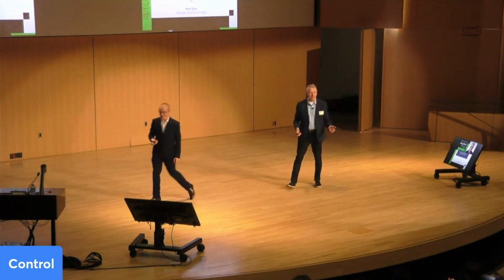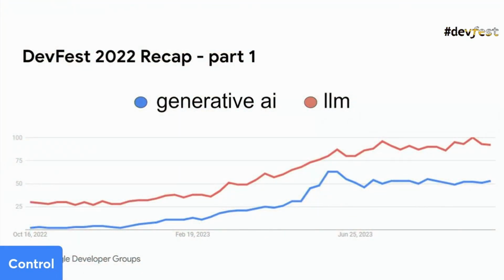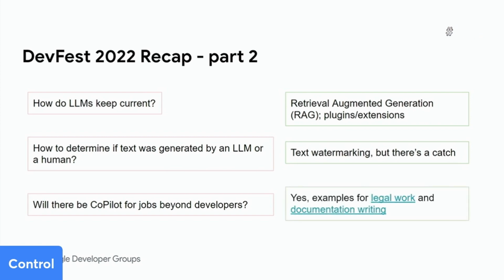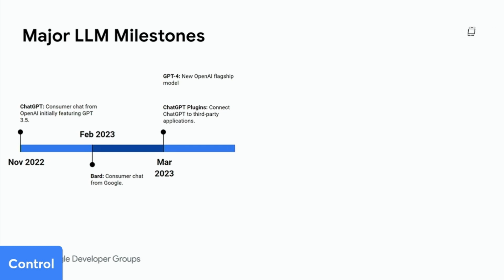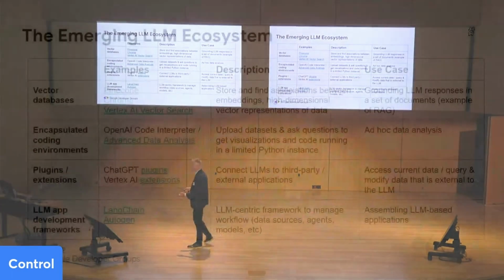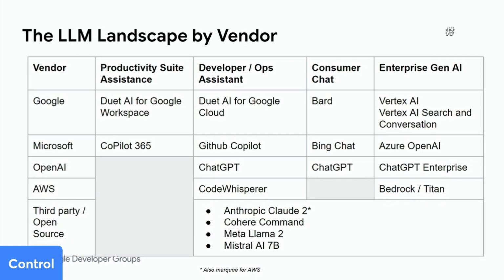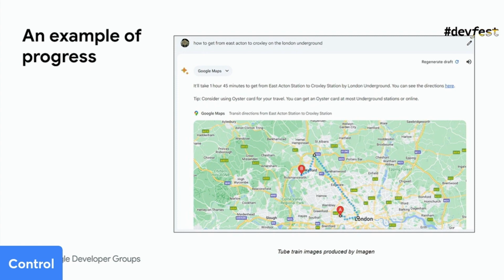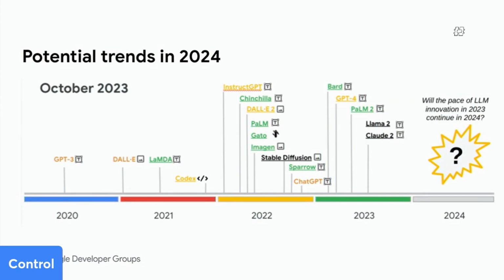Mark Ryan LLM Chorincles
Dive into the epicenter of Large Language Models with Mark, the maestro behind Google Cloud AI documentation, and author of seminal books on deep learning, as he unfolds a year of breathtaking advancements in LLMs and Generative AI
Think Outside The Valley (TOTV). Since 2016 we came together as a community of startup founders, developers, and technology innovators to learn new skills in a variety of formats. This is an inclusive environment where everyone and anyone interested in tech—from beginner developers to experienced professionals—all are welcome to join.

"Create more value than you capture" -- Tim O'Reilly. This quote expresses what we are striving to do here.

Give us a boost...